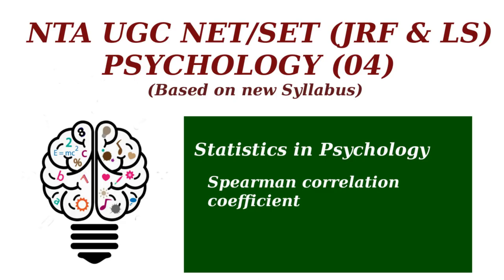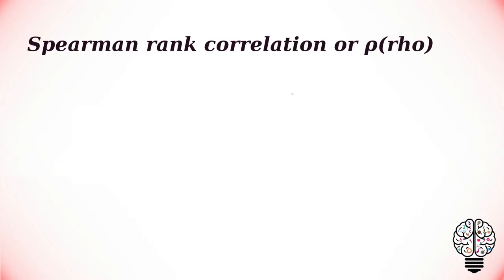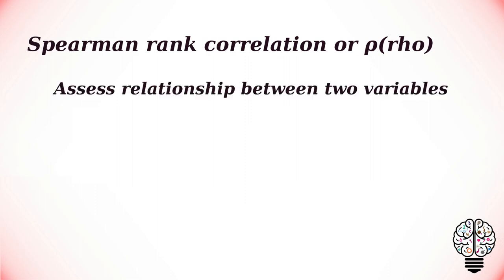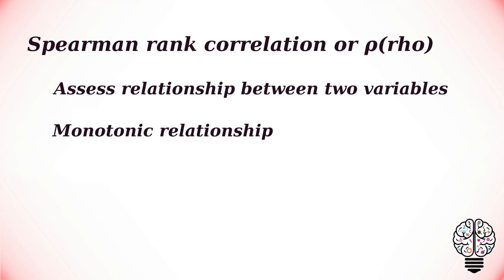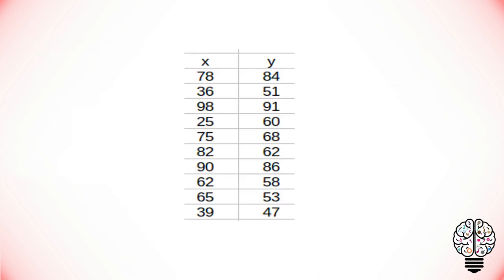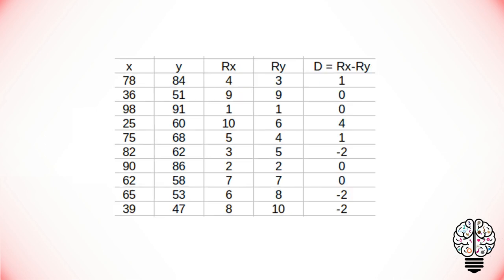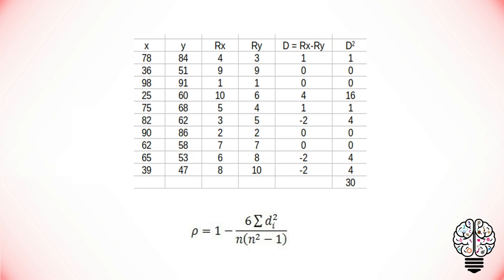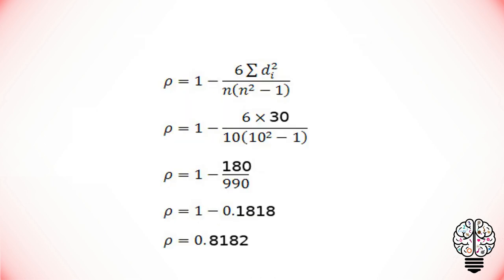Spearmans correlation coeffiecient | Statistics in Psychology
Statistics in Psychology: Spearmans correlation coeffiecient